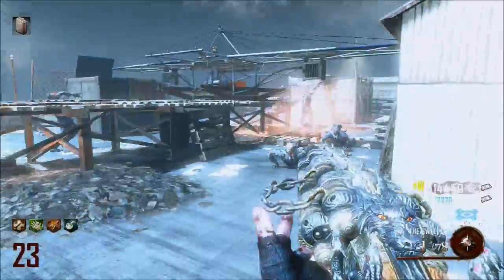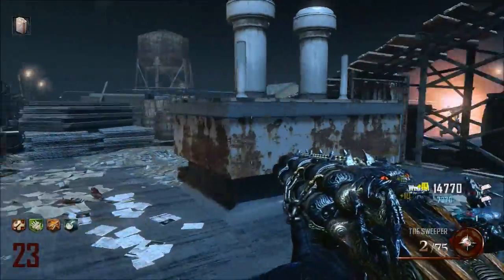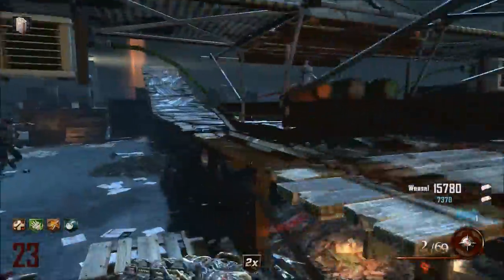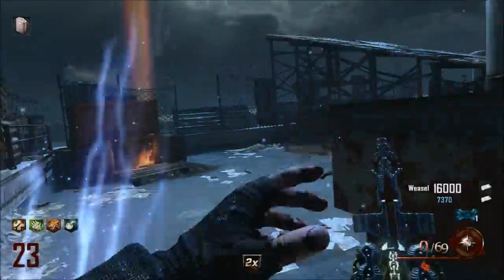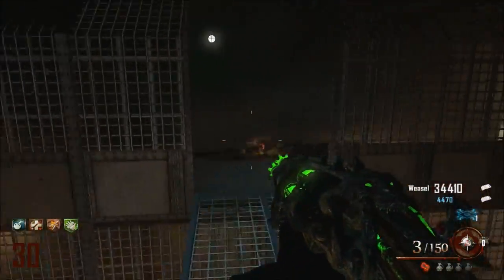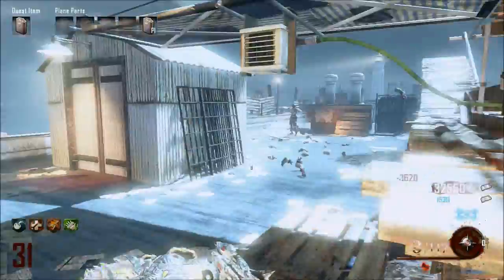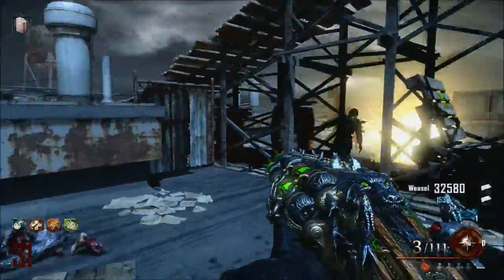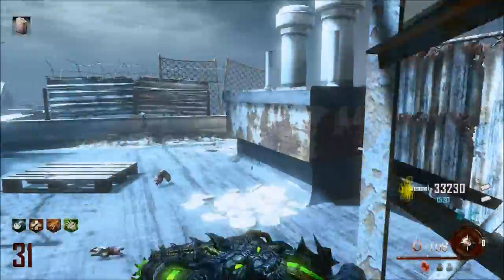Mob of The Dead: Vitriolic Withering vs. The Sweeper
Mob of The Dead has arrived with a new location, new characters, and new weapons including the Blundergat! There are 2 different upgrade paths to this weapon and it is the ONLY weapon in Zombies history, able to upgrade after Pack a Punched! I prefer "The Sweeper" because it is perfect for high rounds and quick engagements! What do you prefer?